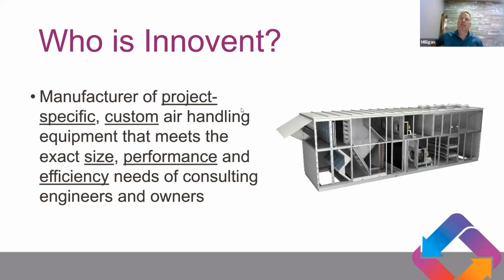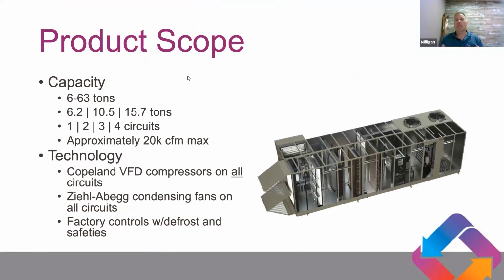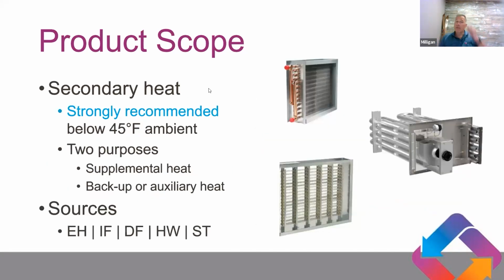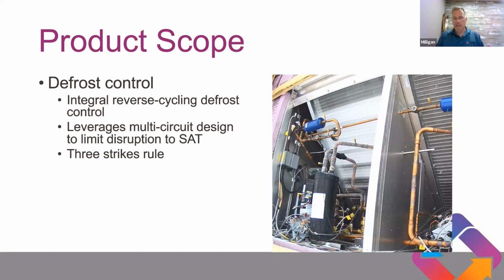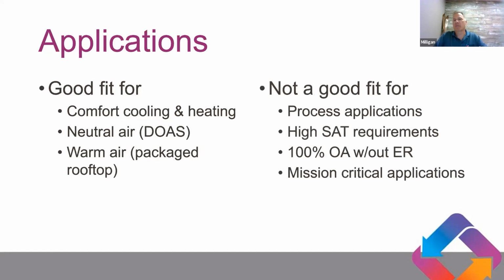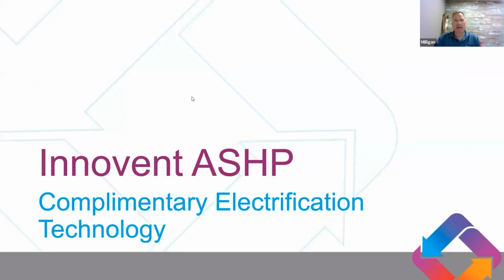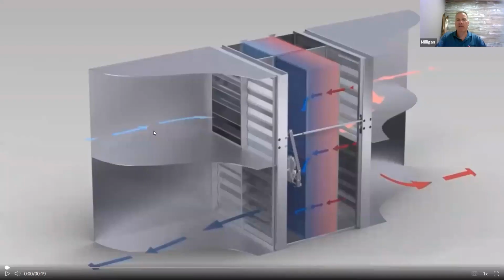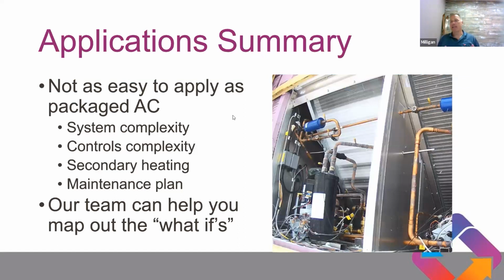LONG Coffee Break - Large Heat Pump RTU's with Innovent